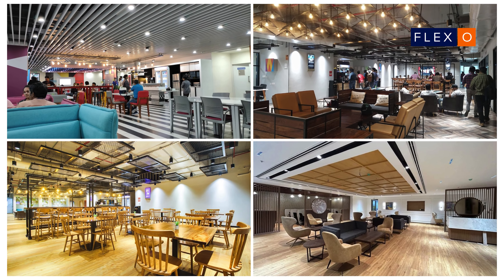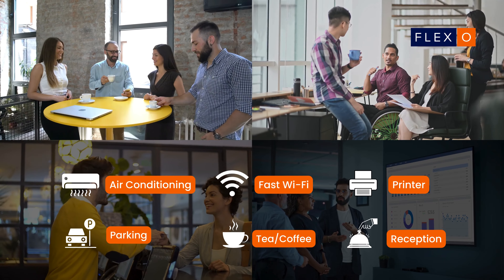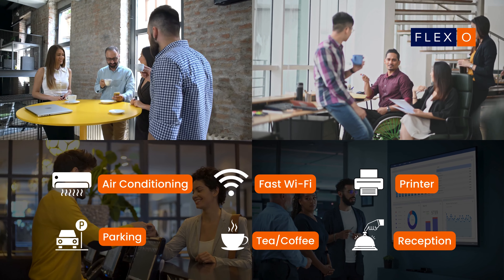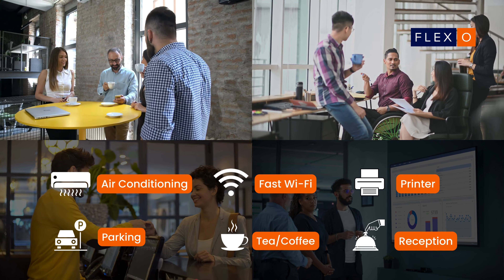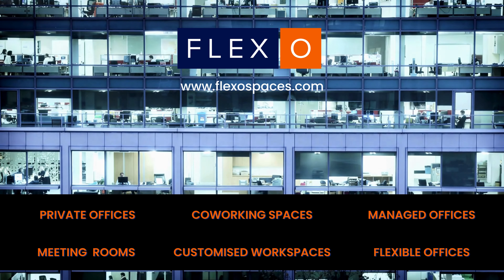Uncover Excellence: Awfis Hitech City Walkthrough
In this edition of Flexo's Coworking Spotlight, we introduce you to Awfis, a premium coworking space located in Hitec City, Hyderabad. Discover the modern amenities and flexible pricing options that make Awfis the perfect workspace for freelancers, entrepreneurs, and businesses of all sizes.

To speak to your trusted workspace advisor and explore different workspace options available at ZERO BROKERAGE